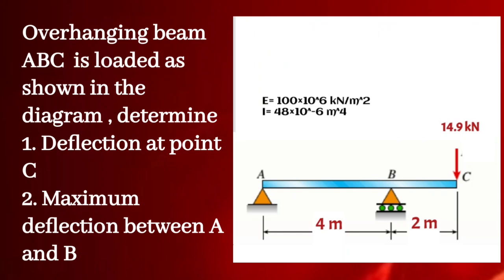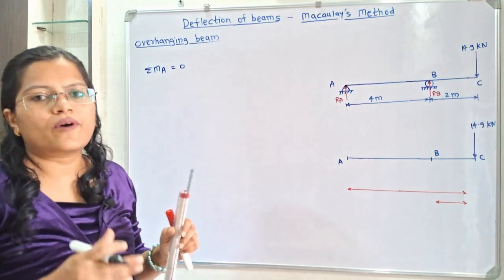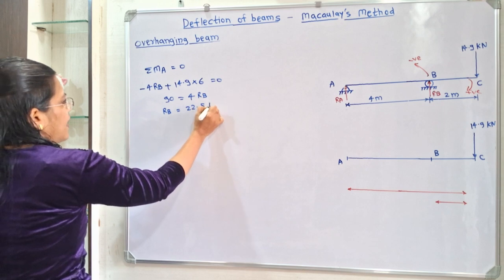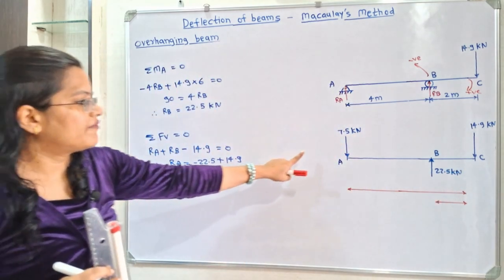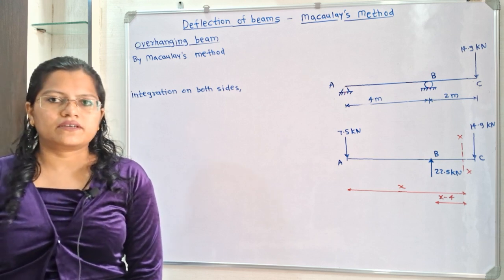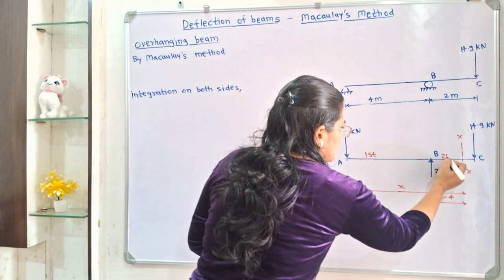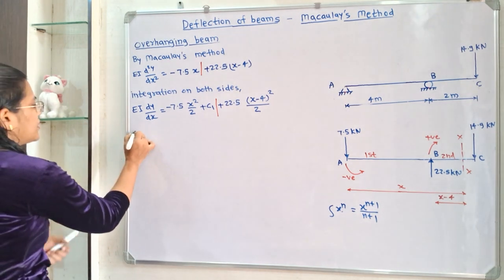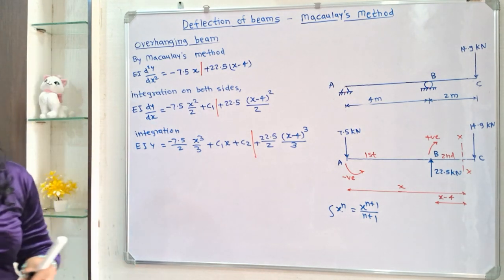Problem 8 deflection of beams, Macaulay's method, Overhanging beam, Double integration method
Overhanging beam ABC  is loaded as shown in the diagram , determine
1. Deflection at point C
2. Maximum deflection between A and B